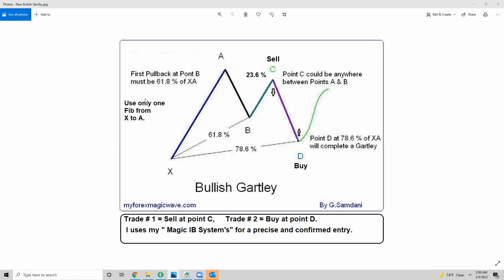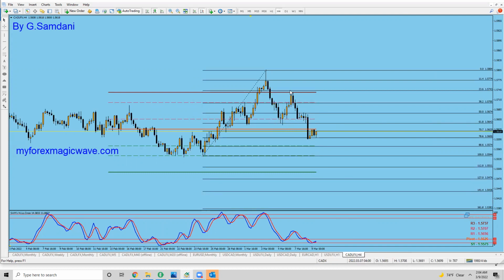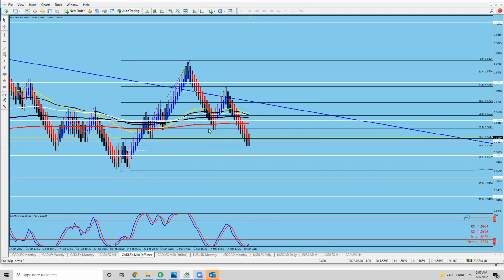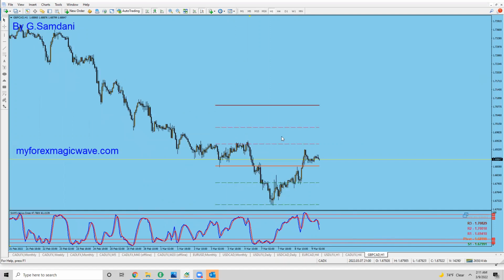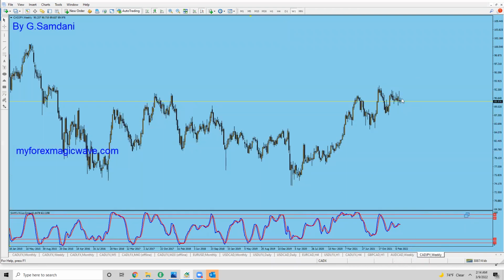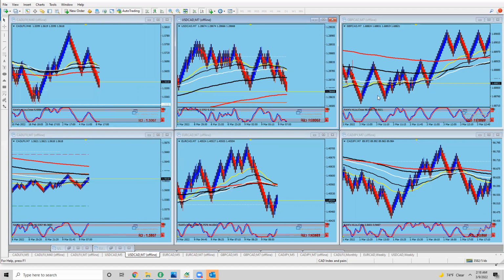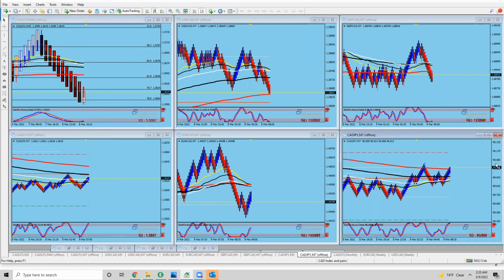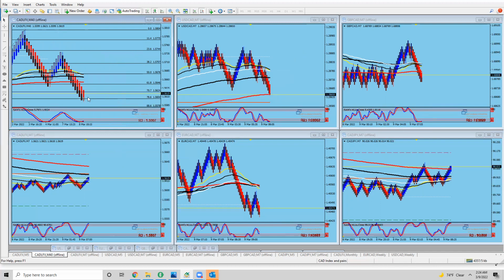About CAD Index and CAD pair's possible trades.